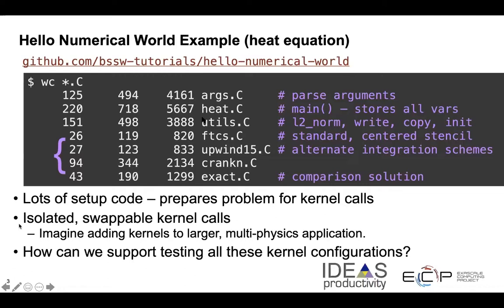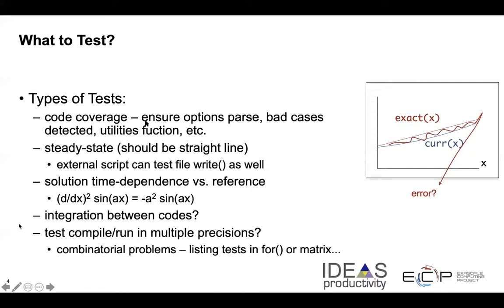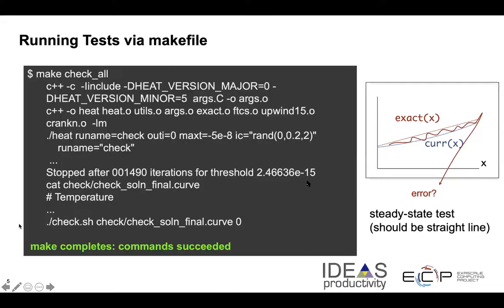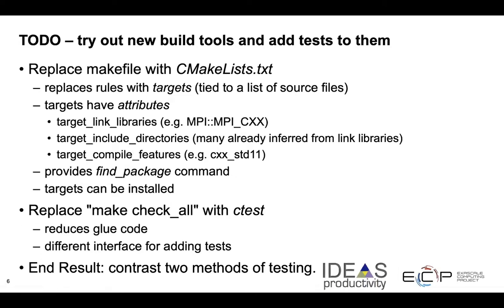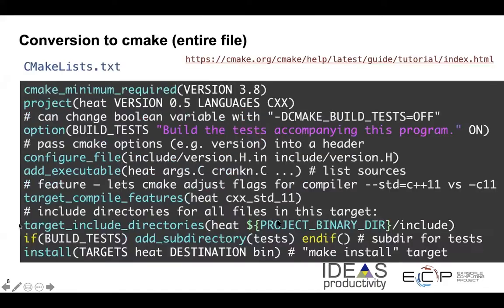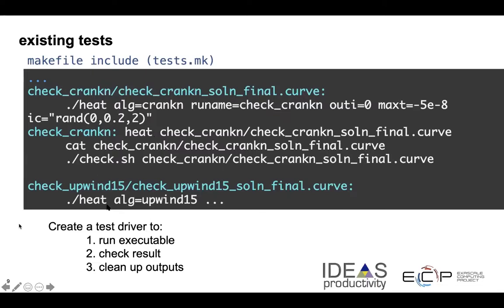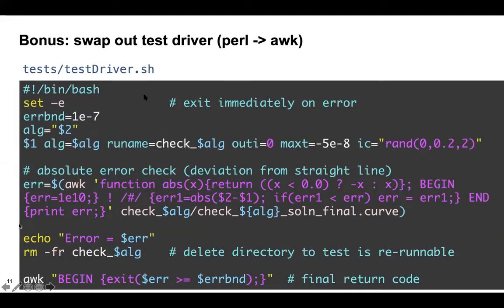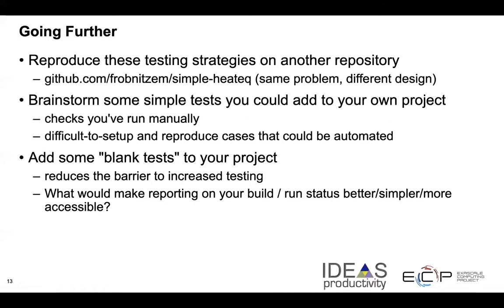ATPESC 2021 7.8 Software Testing Walkthrough David M Rogers